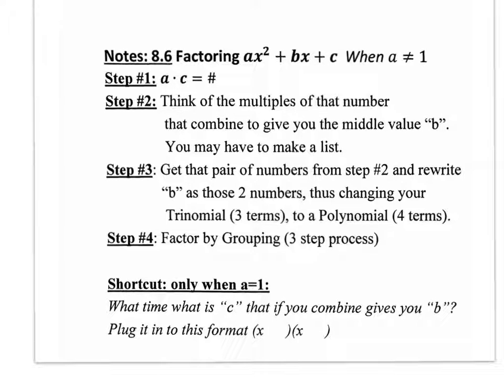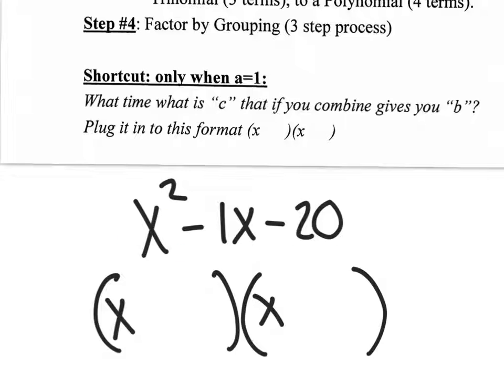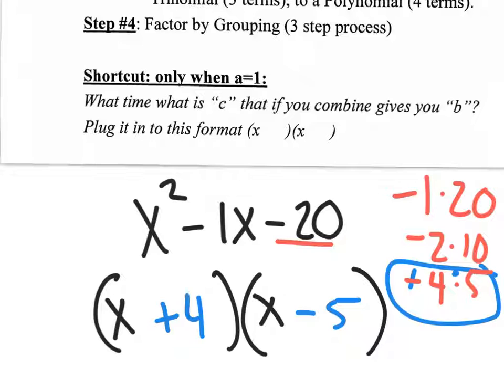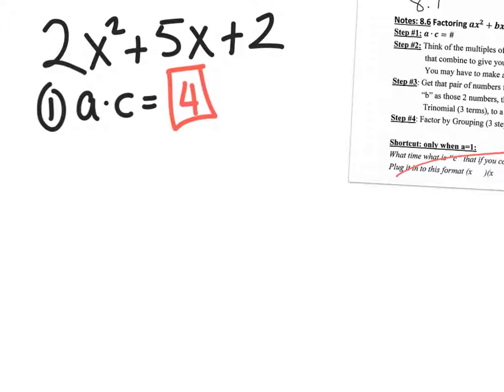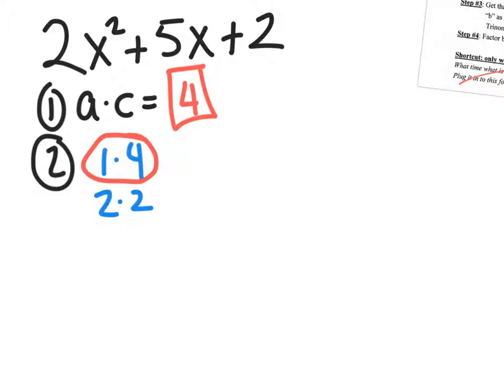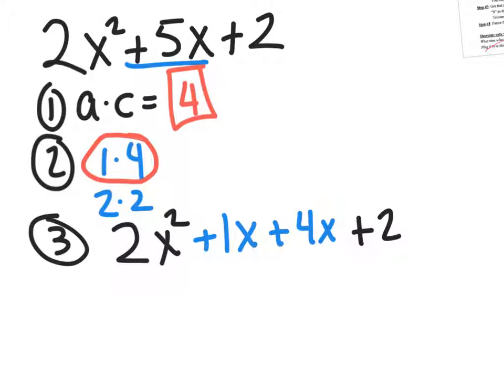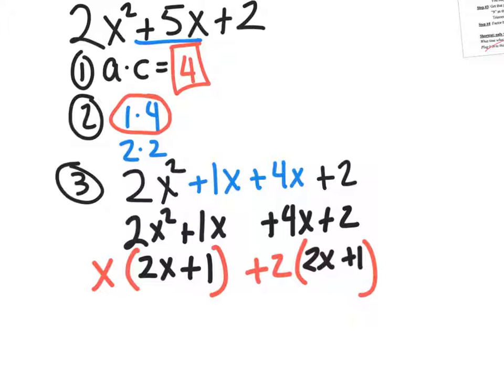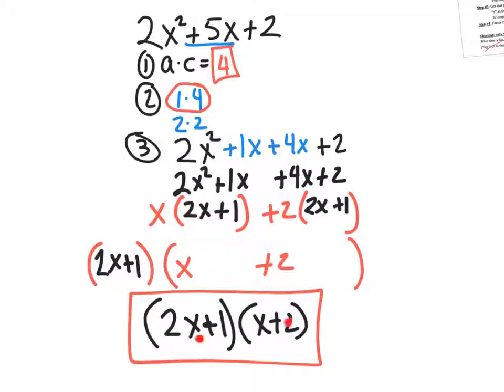v1 8.7 factoring quad. trinomial when a not 1